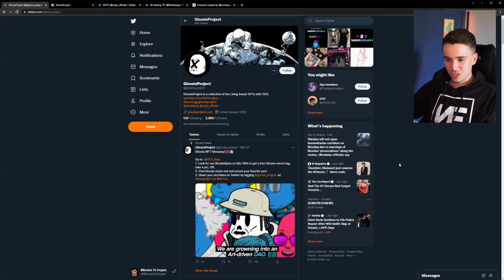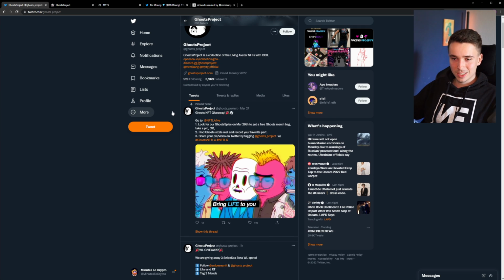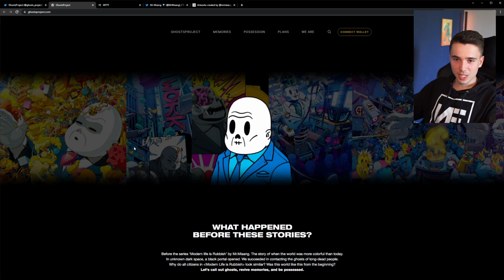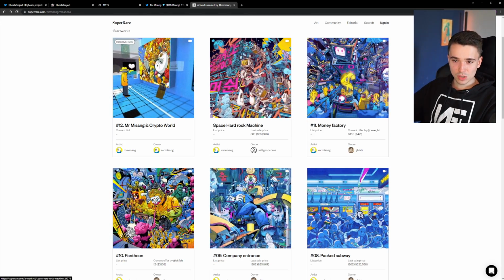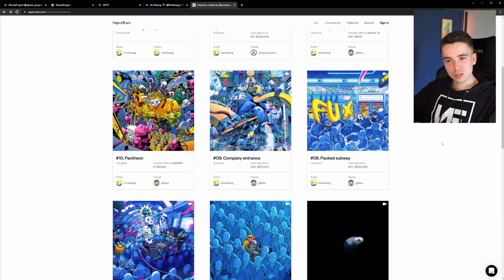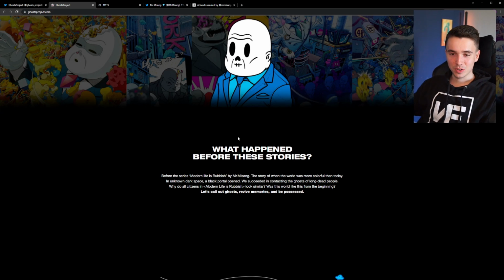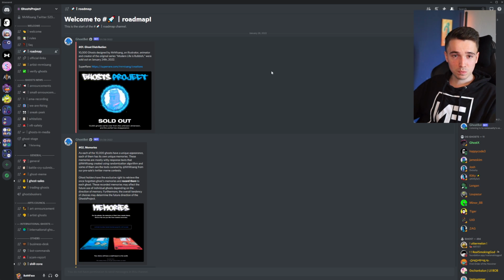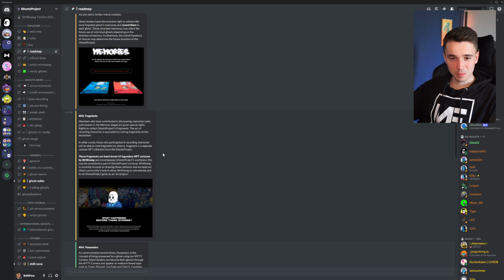A Collection of Living Avatar NFTs made by Mr. Misang? Taking a closer look at The GhostsProject!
Heey! I am just a guy with a chair showing you the GhostsProject!